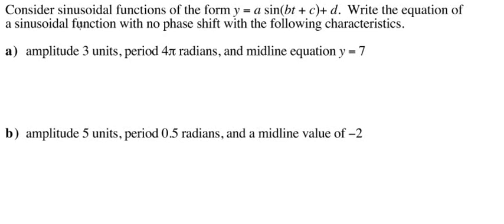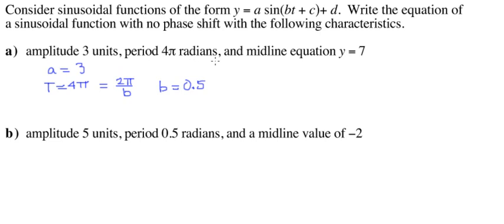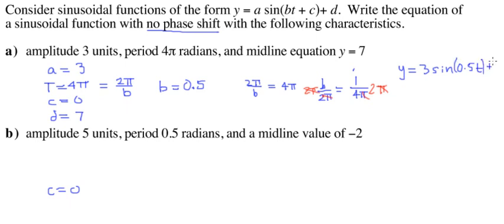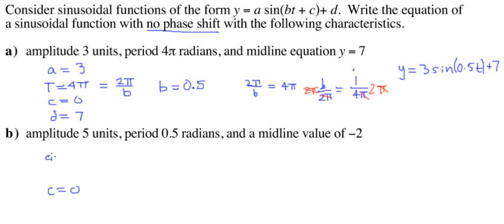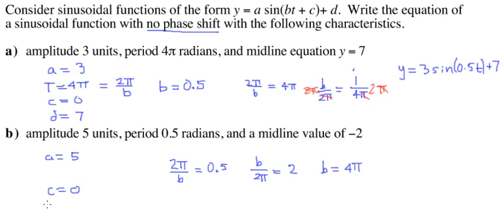Math 30-2 Page 382 Example 6